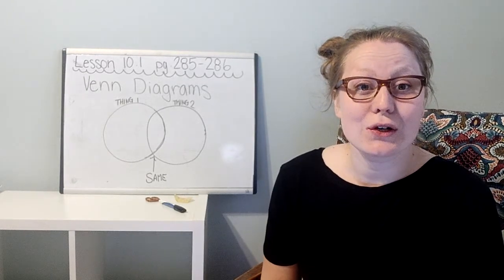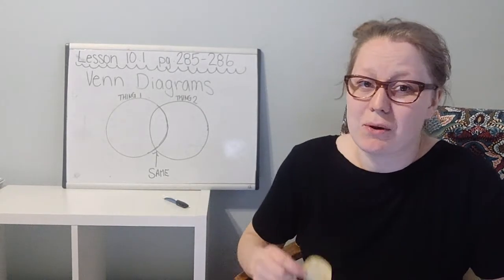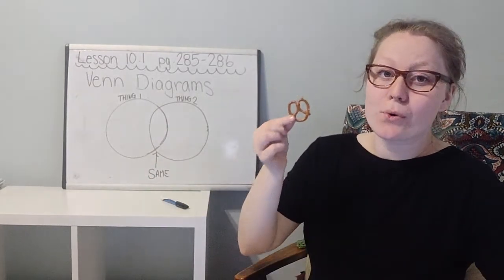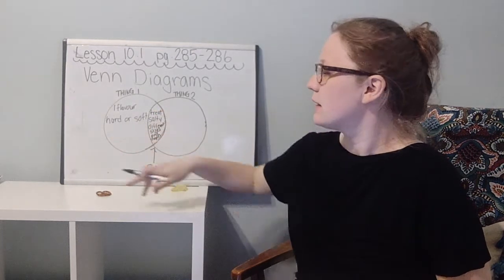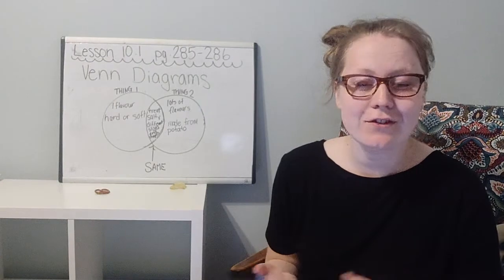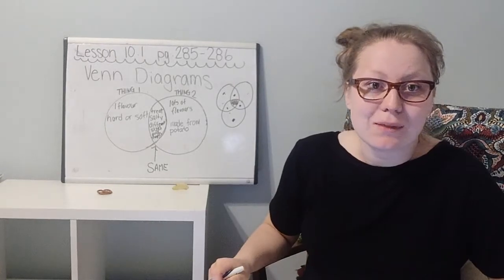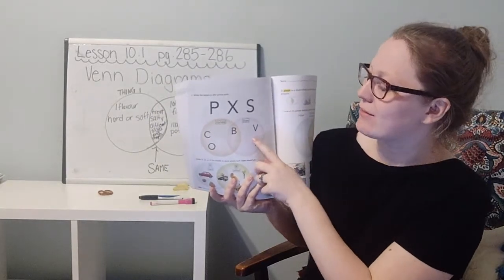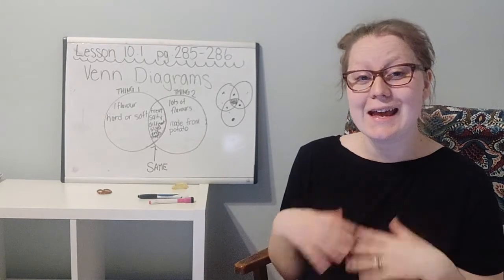Math Lesson 10.1